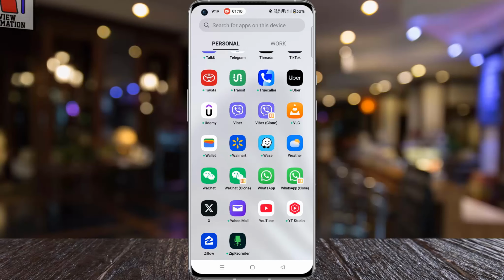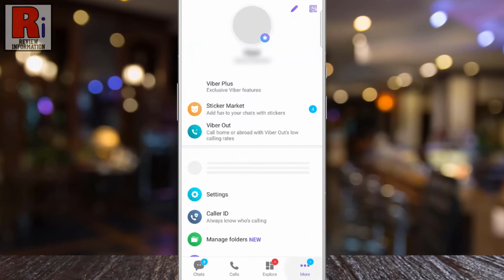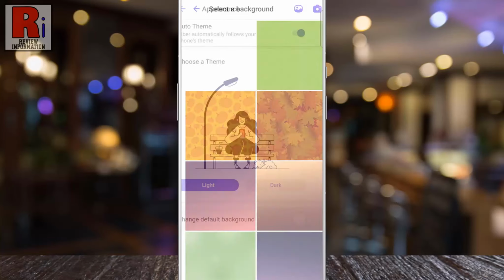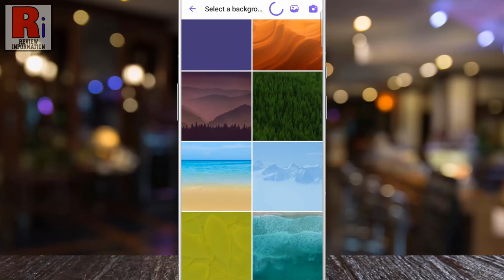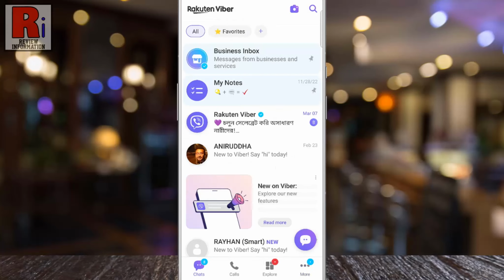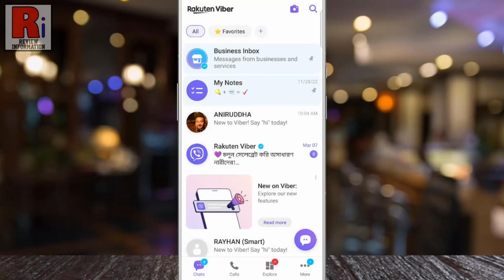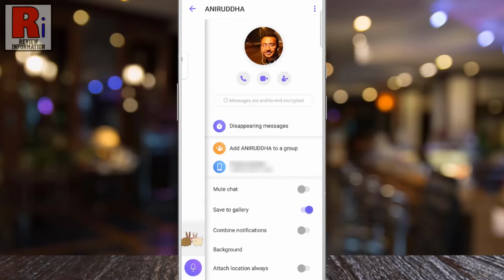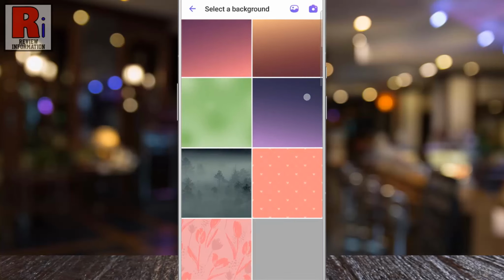How to Change Default Background for Your Viber Chats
In this video, we'll walk you through the step-by-step process of setting a custom background for your chats on Viber.

Whether you want to personalize your conversations or just add a bit of flair to your messaging experience, this guide makes it simple and easy.

We cover everything from opening the Viber app to selecting your perfect background, including options from your gallery, camera, or the default choices. Plus, learn how to apply a unique background to individual chats, ensuring your Viber experience is as personalized as you like.